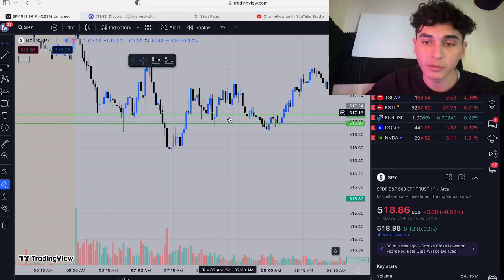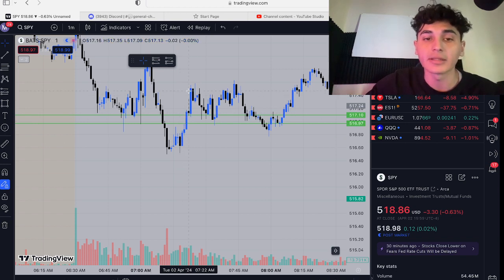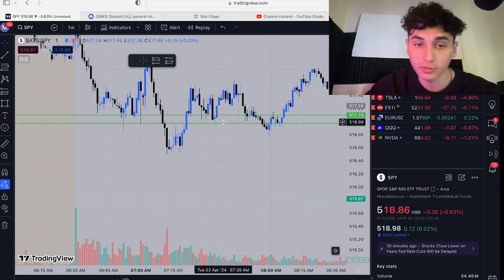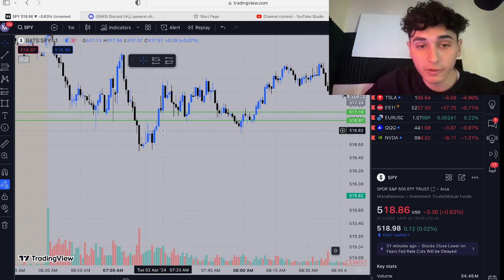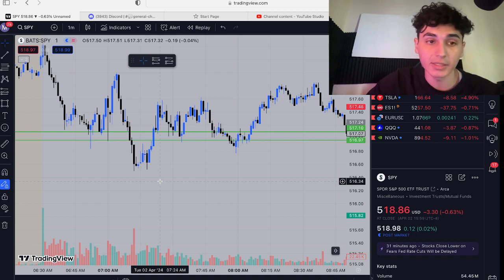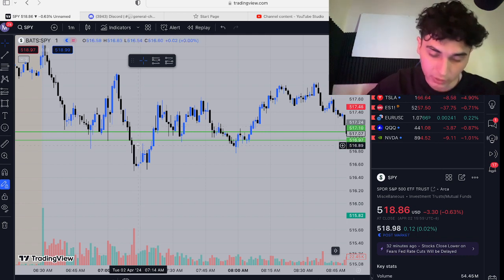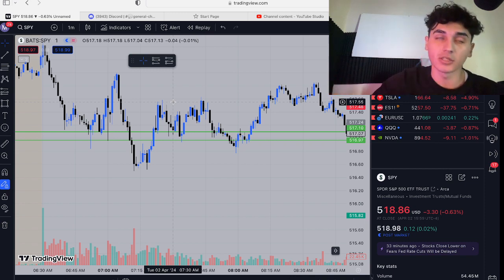How To Not Let A Green Trade Go Red